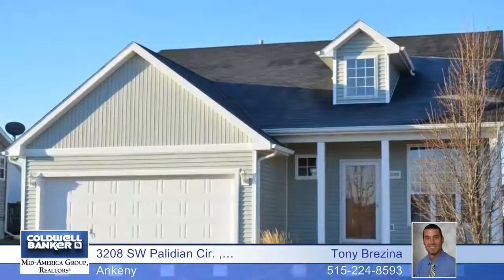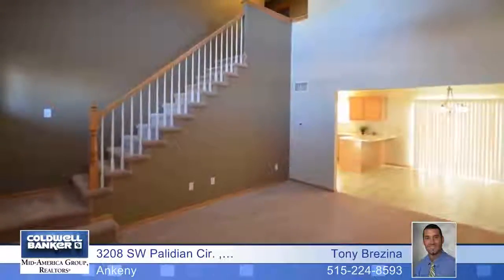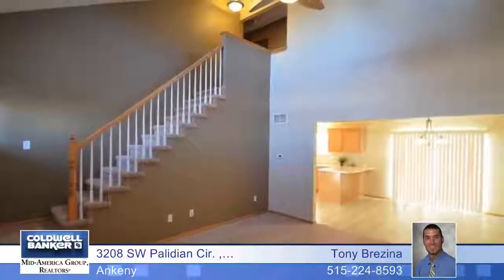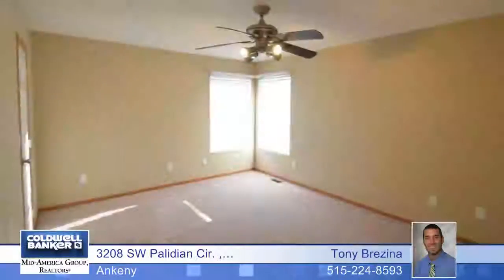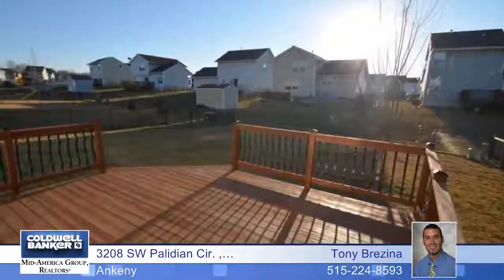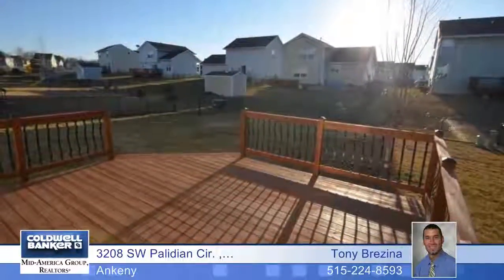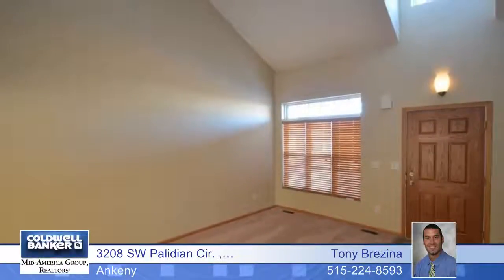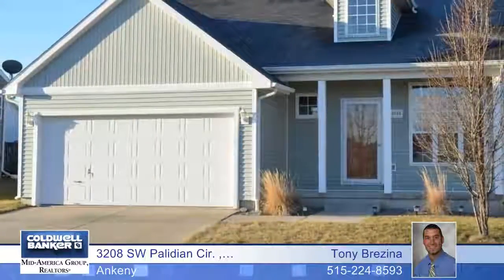Home for sale in Ankeny, IA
Want a home that feels brand new, but don?t want to pay for the price of a brand new home?  Well then this home is for you.  With nearly 1400 square feet (according to a recent appraisal), this 3 bed room 1.5 story home has plenty of room for you and your family and everything stays with the home which includes window coverings, all kitchen appliances (with refrigerator), washer and dryer saving you thousands of dollars.  This well cared for home has been freshly painted on all interior walls.  You will also enjoy the brand new carpet with upgraded 8 pound carpet pad making your feet very happy.  There have been many other minor details that make this home better than new.  The high vaulted ceilings make this home feel even bigger than it is.  Enjoy the plenty of cupboards, and if that isn?t enough you can utilize the pantry.  The master bedroom on the main floor makes it nice when you are tired at night to get right into bed.  Upstairs you will find 2 more large bedrooms and an extra room that could be a closet, toy room, or you could even make it an office area.  A roomy bathroom with a linen closet is also included upstairs.  The basement is already halfway finished, saving you thousands to complete the finish.  Outside you will enjoy the large professionally stained deck with metal railing details.  Also enjoy the nice fenced in yard where you can run all around.  If you want to get your dog out of your yard, just walk right across the street to the dog park.  If you don?t have a dog, the quiet neighborhood is a great place to just take a walk.  This location is just awesome, with quick access to anywhere in Ankeny, or downtown Des Moines.  You will never be bored.  Contact listing agent to set up a showing.